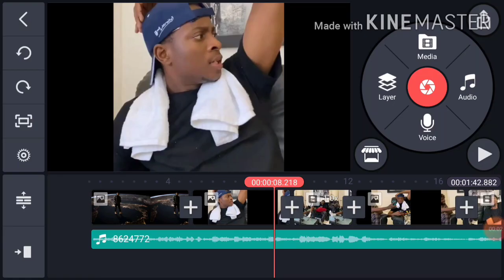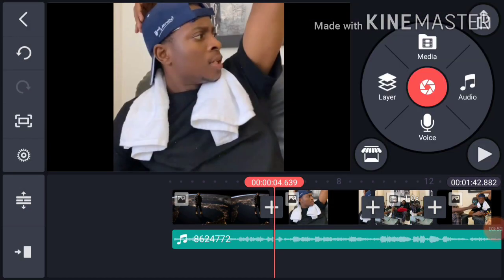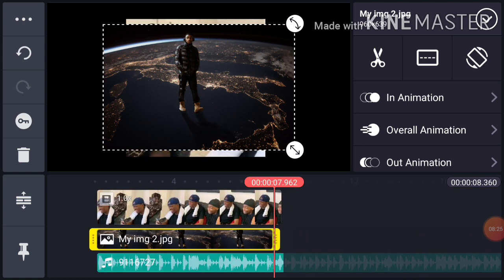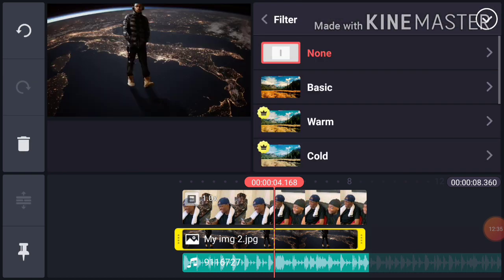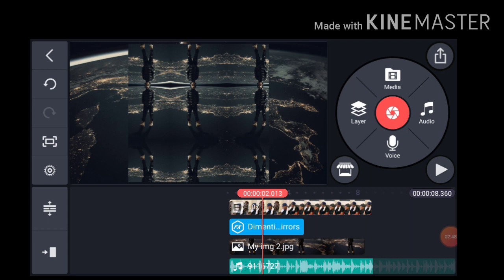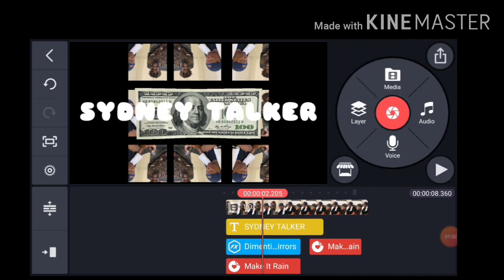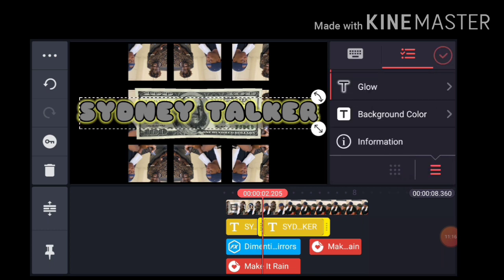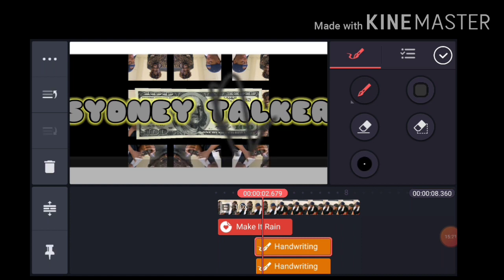KINEMASTER EDITING BREAKDOWN PART TWO